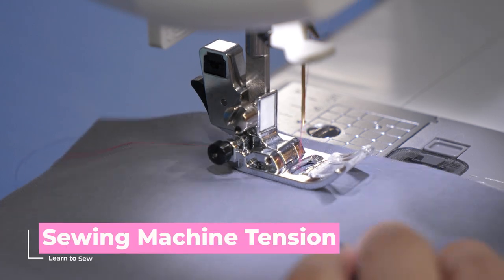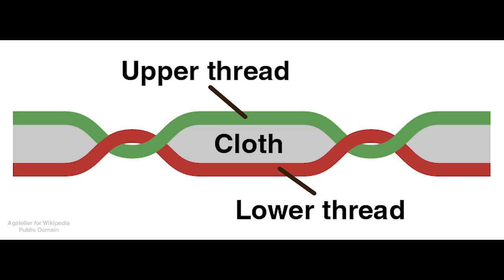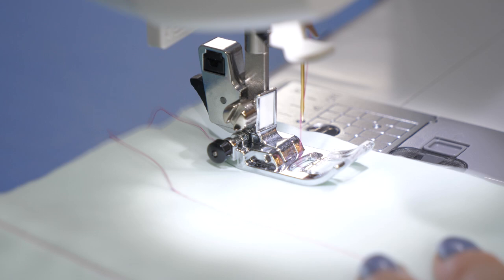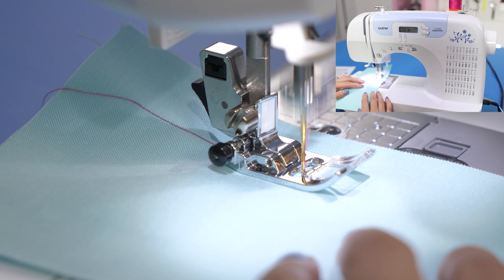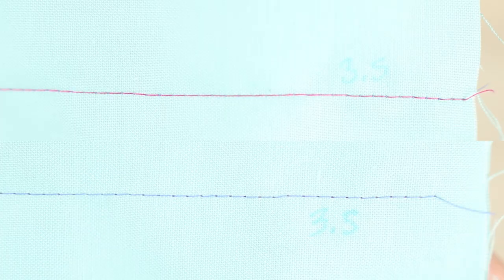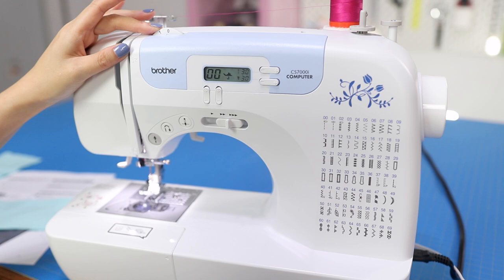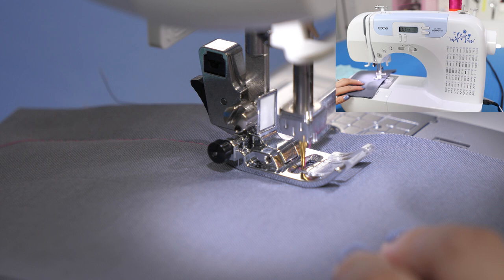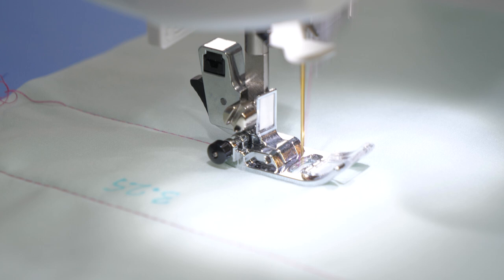How to Adjust Sewing Machine Tension | Learn to Sew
Sewing machine tension can make... or break your projects. This is part of the ongoing Learn to Sew series featuring the Brother CS7000i sewing machine. While the specific settings used differs from machine to machine, I'll be showing you how I adjust upper thread tension through testing out stitches. You should be able to apply this knowledge on whatever sewing machine you have.